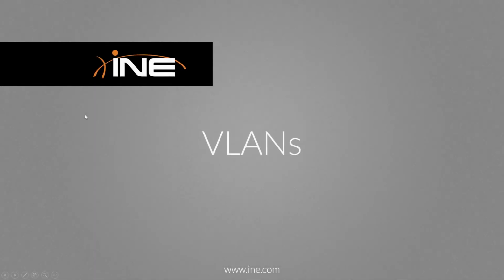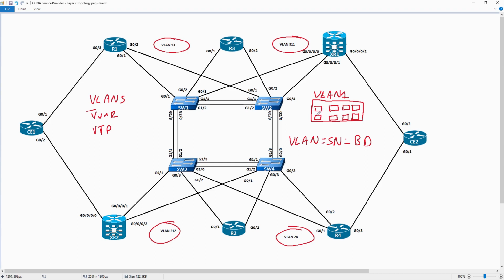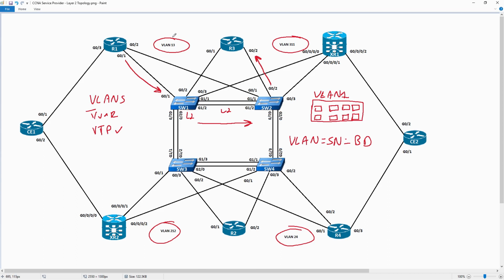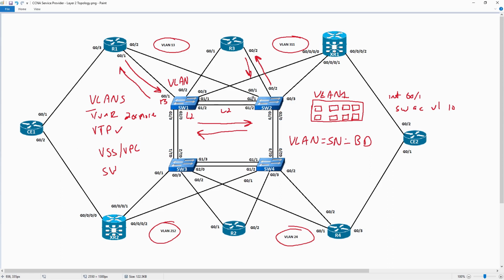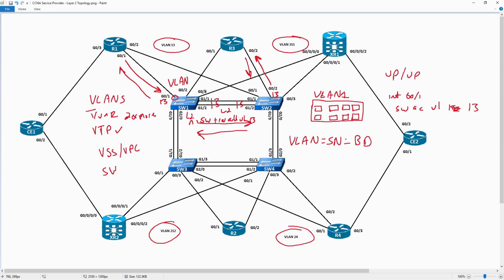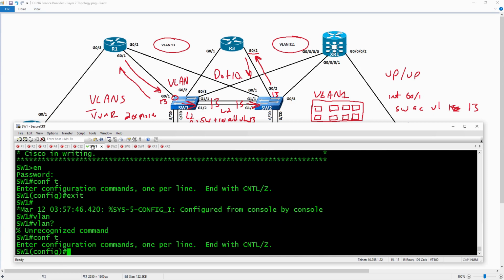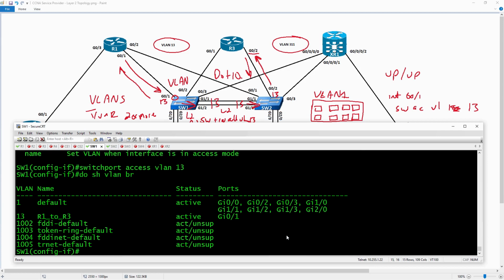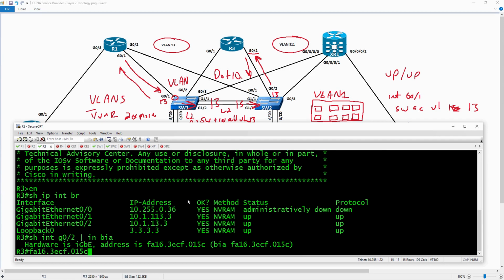11023 3 5 VLANs Layer 2 Switching CCNA Service Provider Technology Course 640 875 SPNGN1